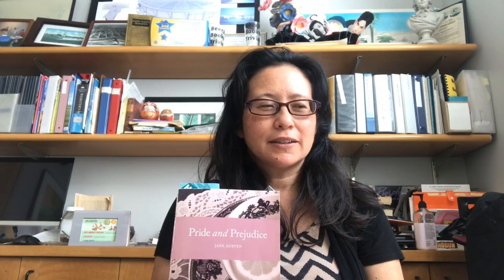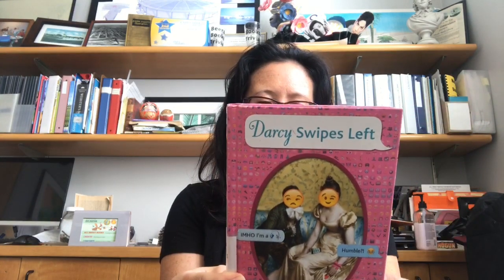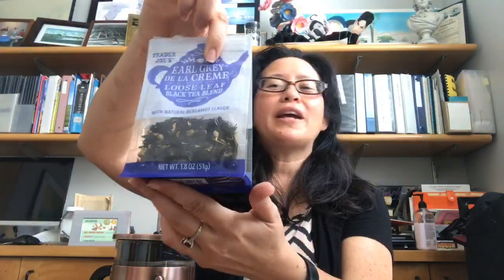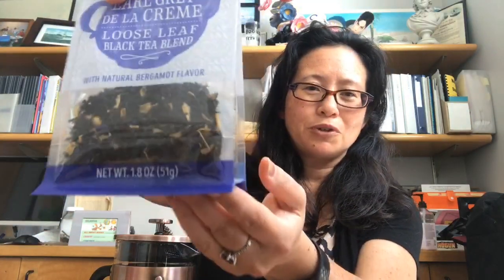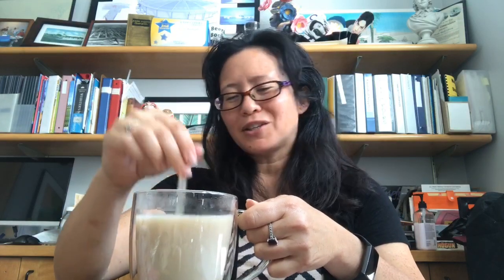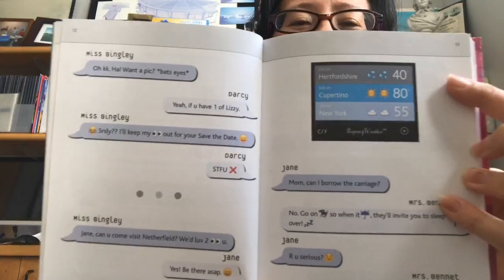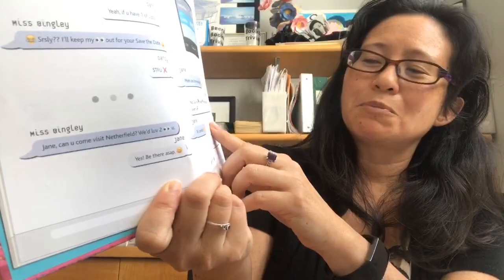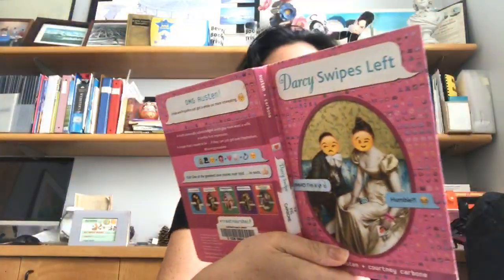Tea with Jane Austen | Pride and Prejudice | Day 3 | Chapters 8-10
The Pacific Beach Library’s Christina Wainwright hosts a daily read-aloud of a literary classic in the SDPL Tea Group The second book that the group read together was Pride and Prejudice by Jane Austen.  Drinking tea while listening to this British classic is encouraged, but not required.

Book Description:  Pride and Prejudice was first published in 1813.  It is a truth universally acknowledged that Jane Austen is one of British literature's most acclaimed authors, for her witty and wry views on society.  Pride and Prejudice has been described as both the quintessential British comedy of manners, and a look at the conflict between marrying for love and marrying for economic reasons.